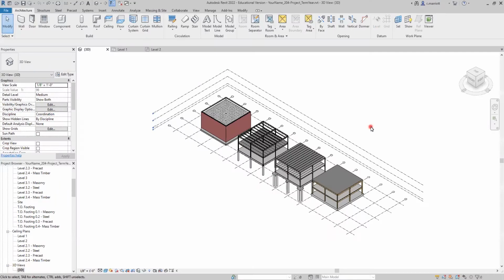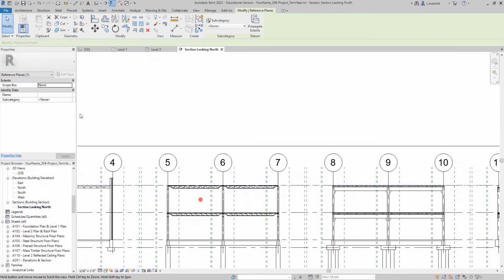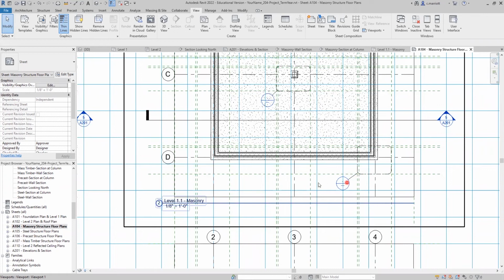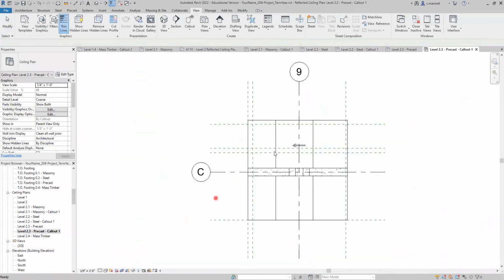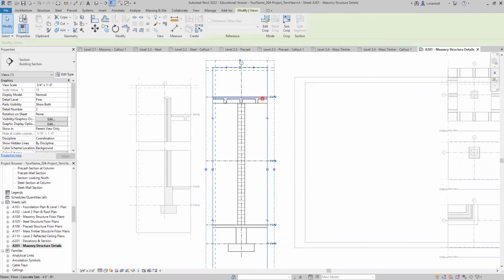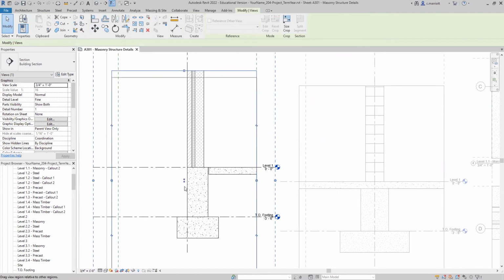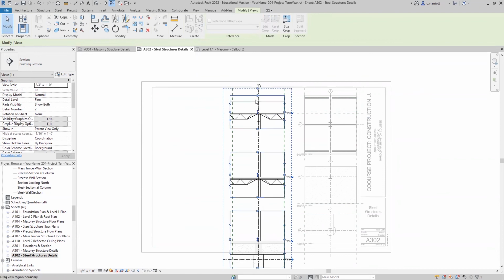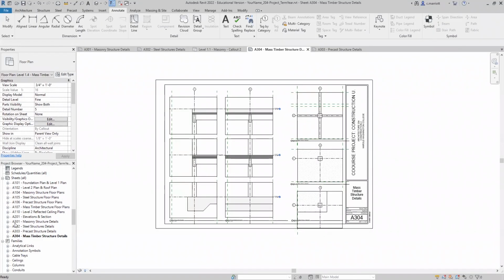Revit: Detail Sheets